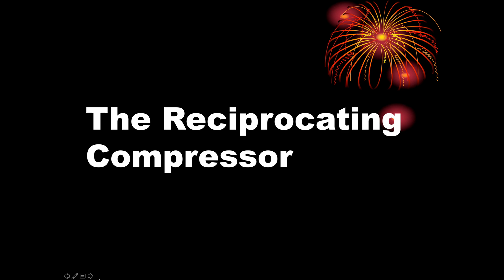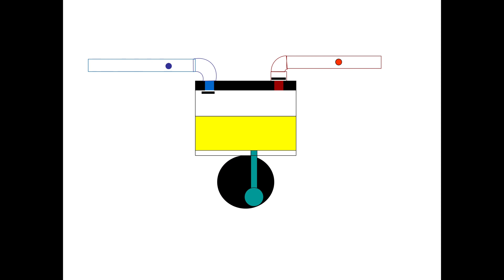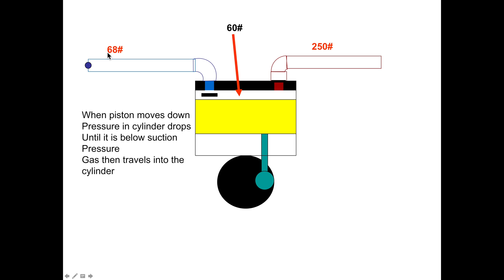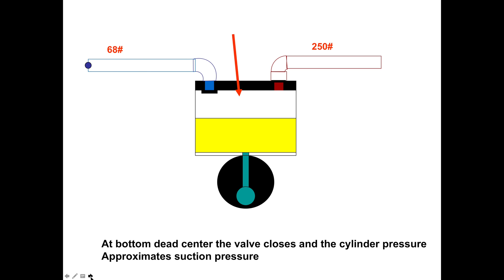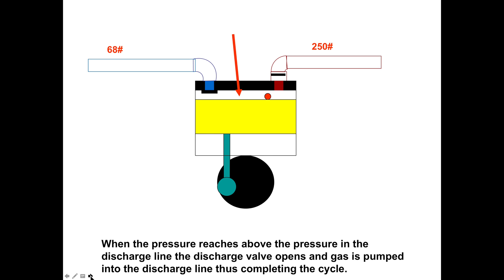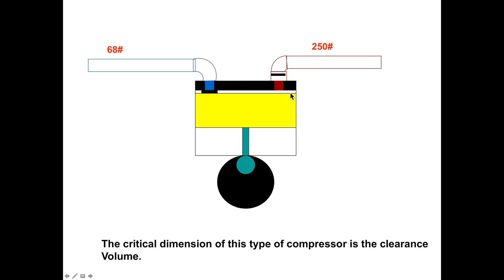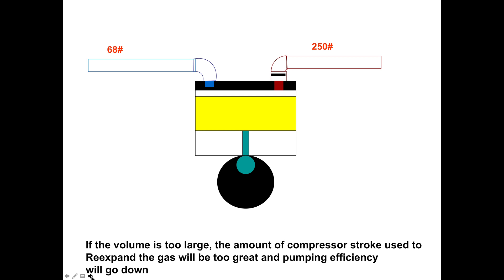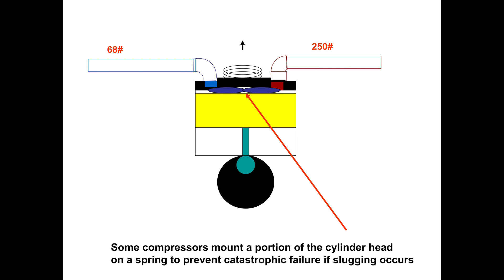The compressor #6 How the piston compressor works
This one is an animation (I am not too good at this) of how the components operate in the refrigeration compressor.  This one is just about the piston compressor.   This video is part of the heating and cooling series of training videos made to accompany my websites to pass on what I have learned in many years of service and repair. If you have suggestions or comments they are welcome.